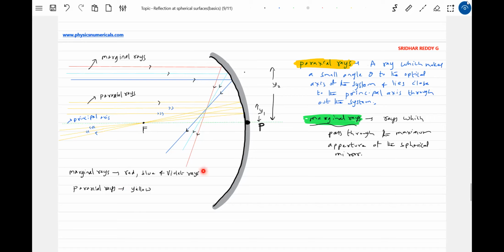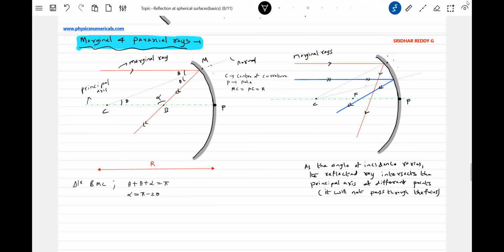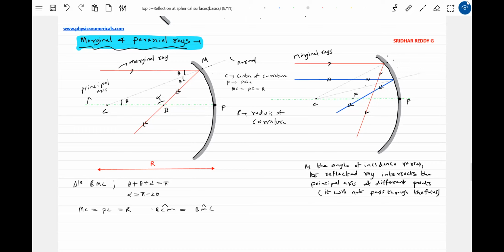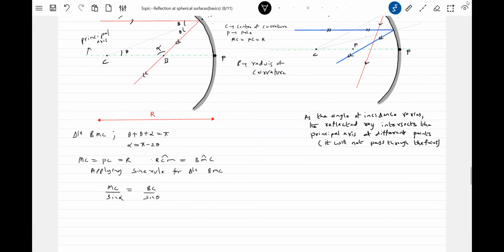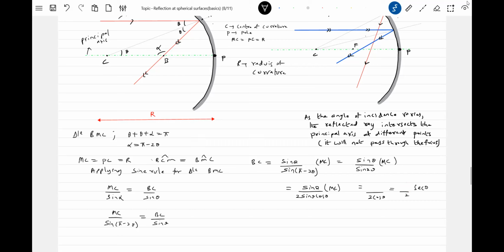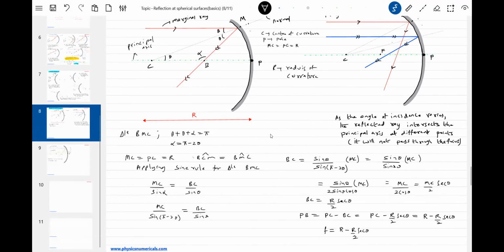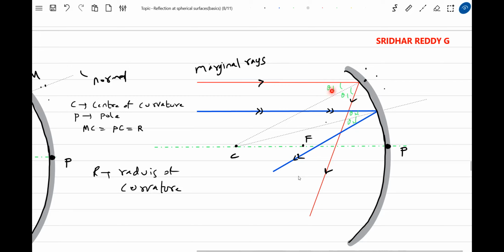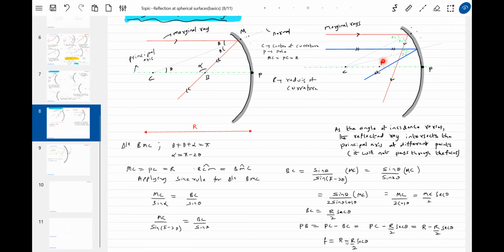6) Ray Optics | Marginal ray incident on a concave mirror | Problem | JEE Advanced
RAY OPTICS CLASS 11 PHYSICS | CONCAVE & CONVEX MIRRORS | Marginal rays incident on a concave mirror | Problem | JEE Advanced physicsnumericalshelp sridharsirphysics jeeadvancedphysics iitjeephysics jeeadvanced Thanx for watching this video😊 . Experience--20yrs ; Mentored below 100 and 1000 JEE Advanced Ranks.